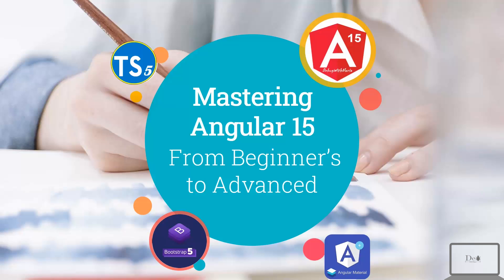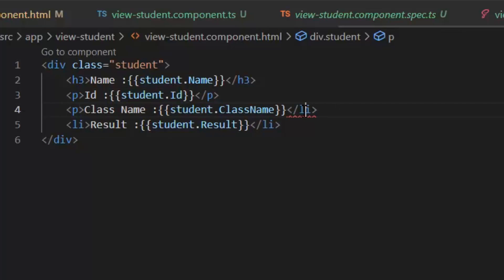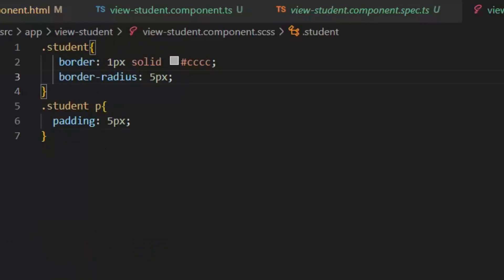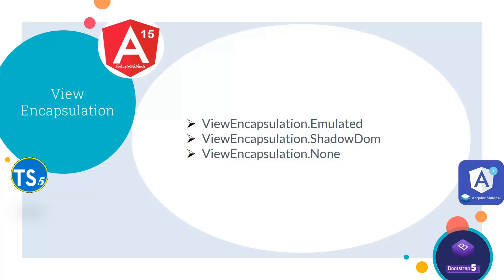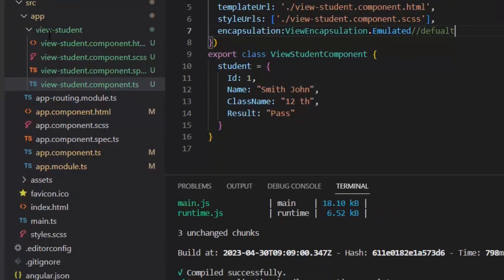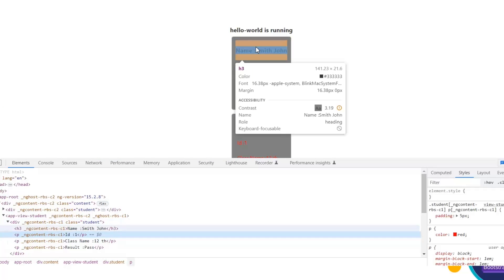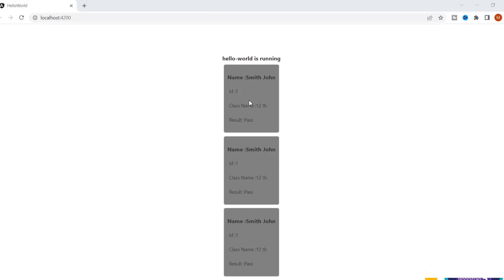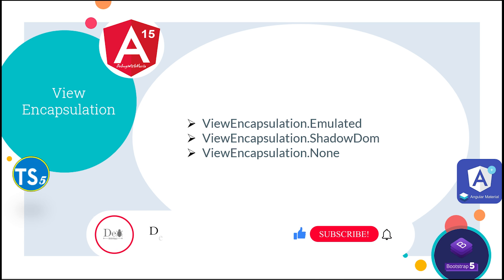Component template's & style's in Angular | Mastering in Angular 15 Beginner to Advance | Lecture 8